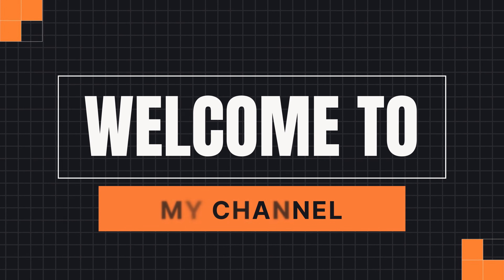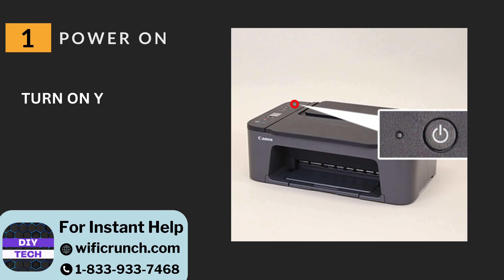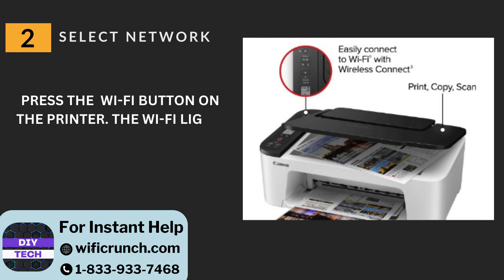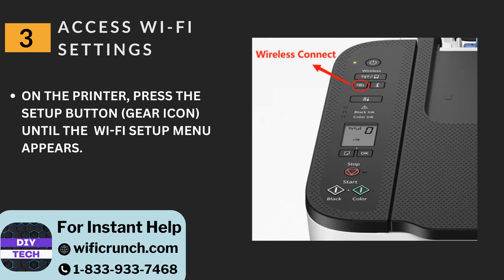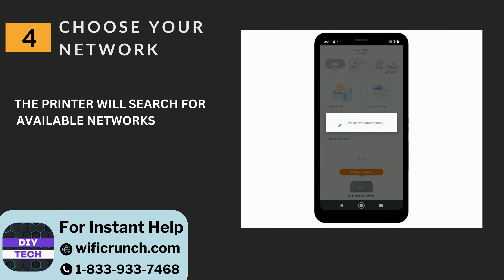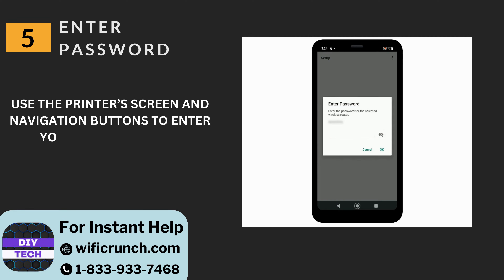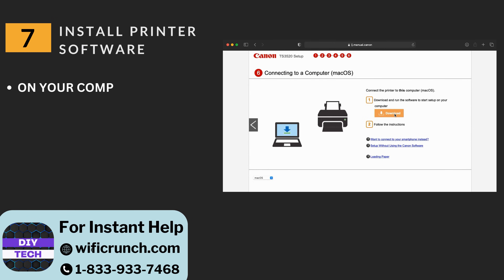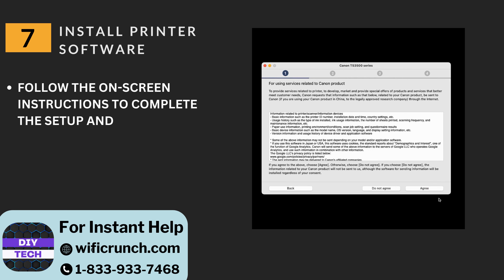How to Connect Canon Pixma TS3522 Printer to Wi-Fi Network? | Wireless Setup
Canon PIXMA TS3522 is Wireless Color Inkjet All-in-One Printer device. If you are facing issue with wireless connection or failde to connect with router network then you can resolve it with the given guide. In this video, you will setup your printer network.

Chapters-
0:15 "Turn on your Canon Pixma TS3522 Printer"
0:21 "Press the WiFi button ON"
0:50 "Choose Your Network"
1:05 "Confirm the Connection"
1:15 "Install printer Software"

We wish this guide will help you to connect your Canon Pixma TS3522 Printer to Wireless Network. For more information and details, you can follow our channel.